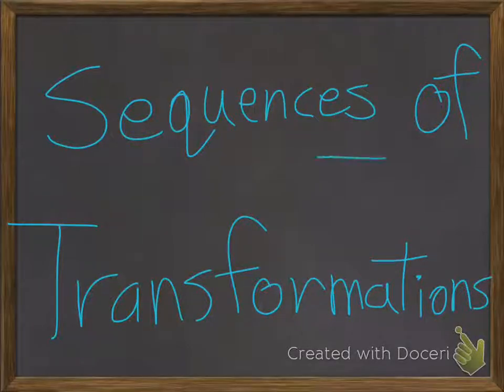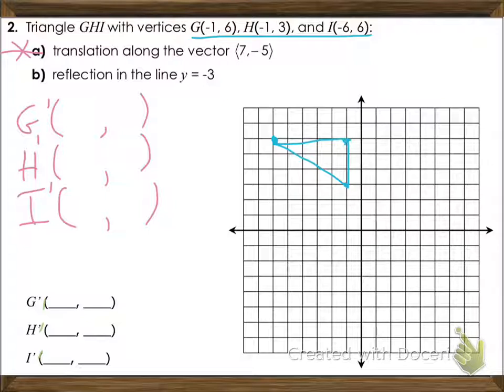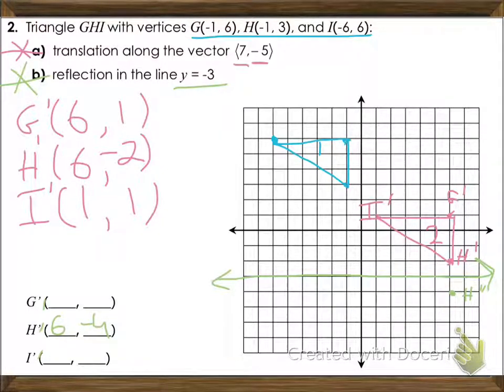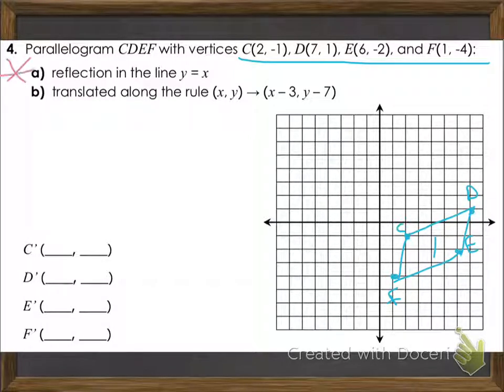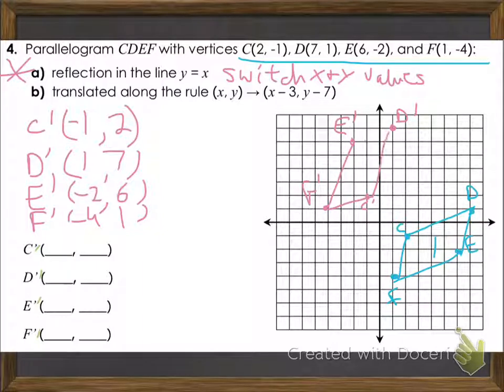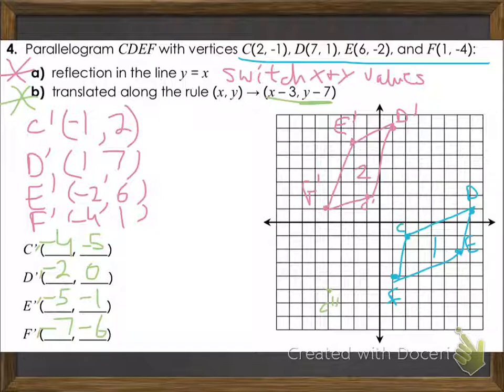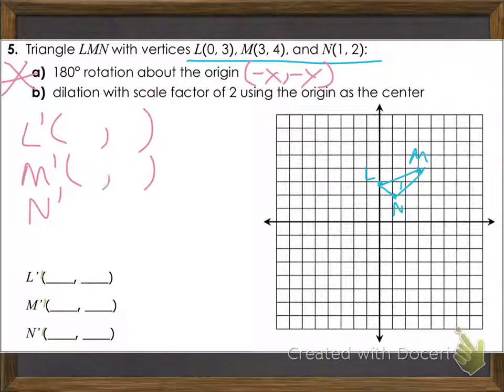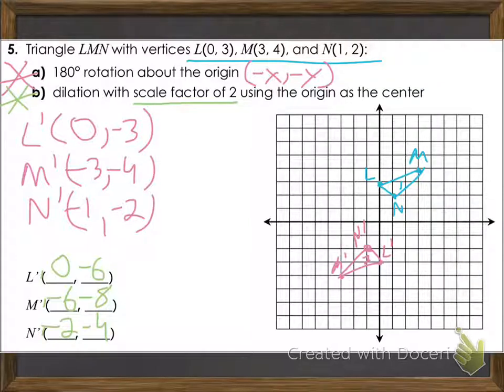Sequences of Transformations